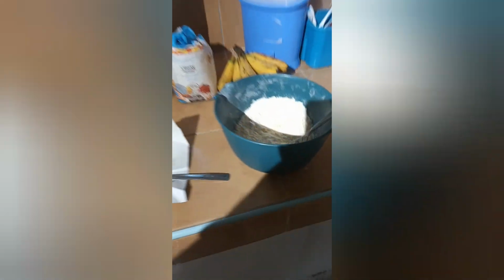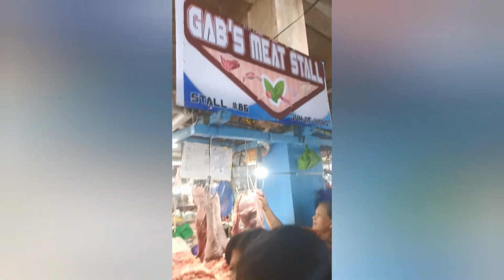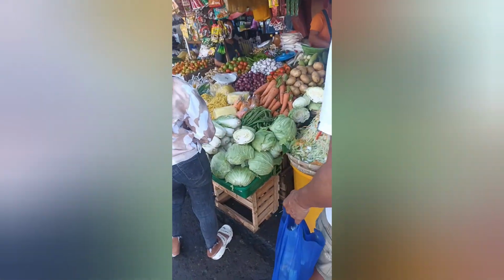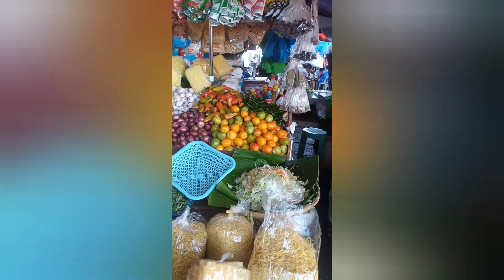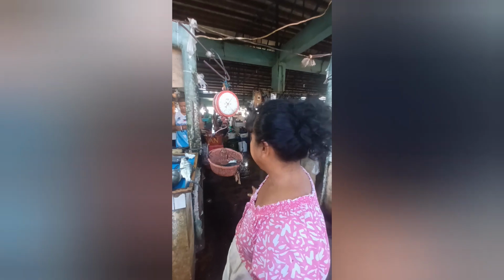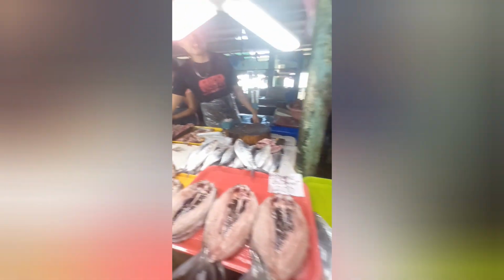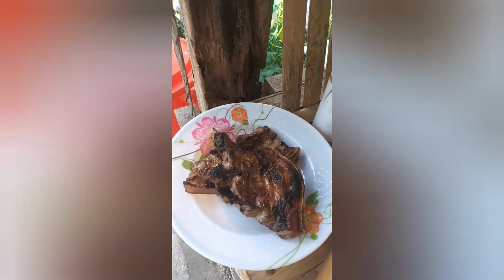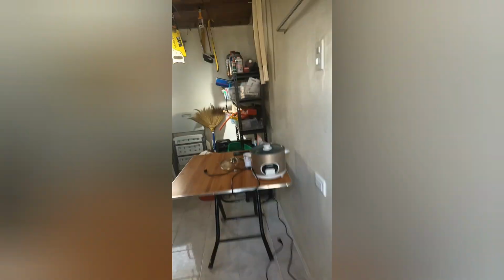Kentucky boy celebrates his 62nd birthday with his Filipino family in Ormoc City, Leyte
Biscuits and gravy and cheeseburgers